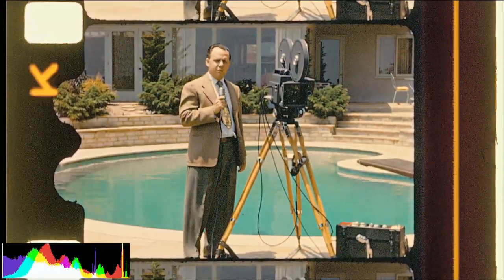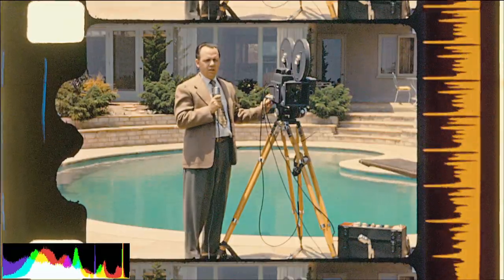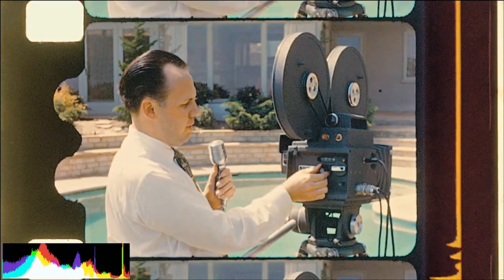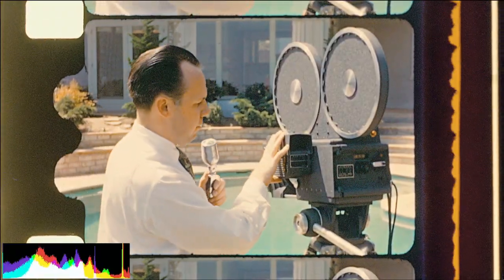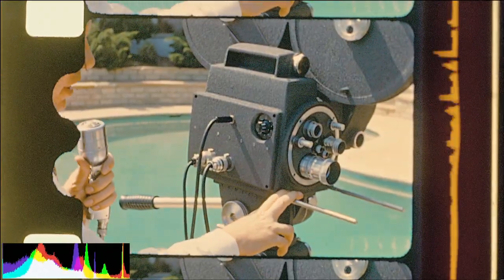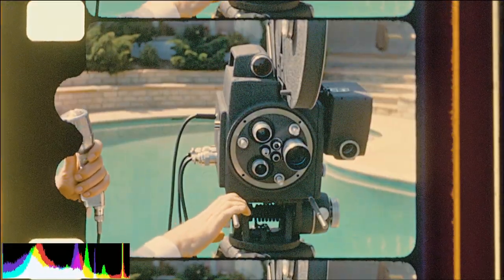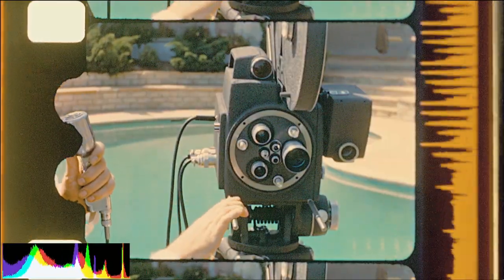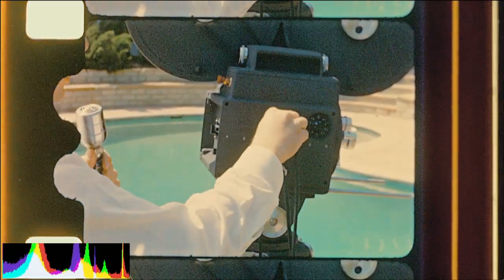Walter Bach demonstrates Auricon Pro 1200, poolside, Hollywood, early 1950s. Kinetta Scan test.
Walter Bach demonstrates his latest camera, the Auricon Pro 1200, next to his swimming pool in Hollywood.  The Kodachrome original was badly damaged -- shrunken, torn perfs, vinegar syncrome, cupped -- but it was scanned without any repairs at about 10 fps using a Kinetta Archival Scanner.  The original scan was at 3296 x 2472, 12-bit.  The optical track was extracted from this picture scan using AEO-Light software from the University of South Carolina MIRC (thanks Greg and Borislav).  No EQ or other work was done on the audio.  This is just a test scan, rough graded.  Thanks to Martin Hill for the loan of the footage -- get well soon, Martin!

CHECK BACK in a few days -- there will be a new and greatly improved version of this posted.